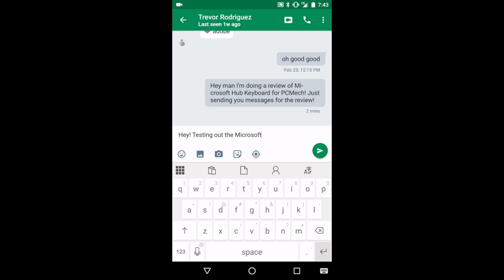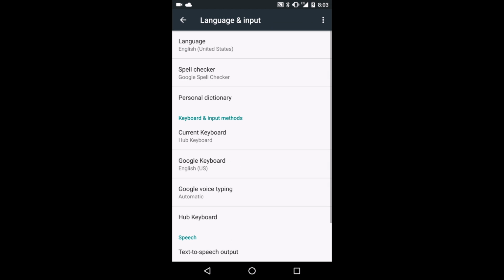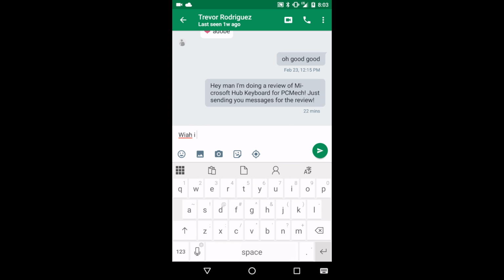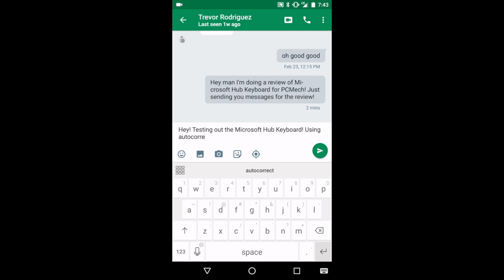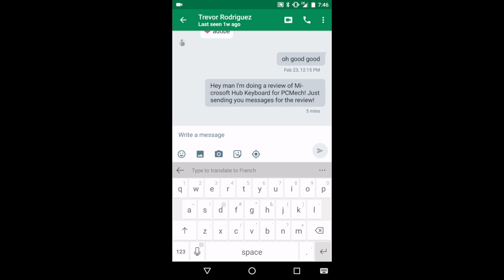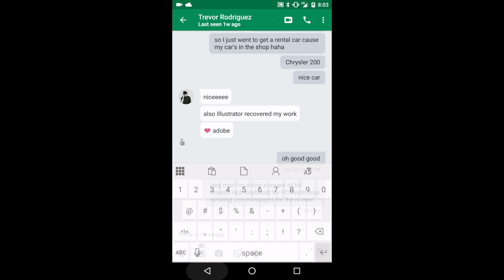Microsoft Hub Keyboard App Review